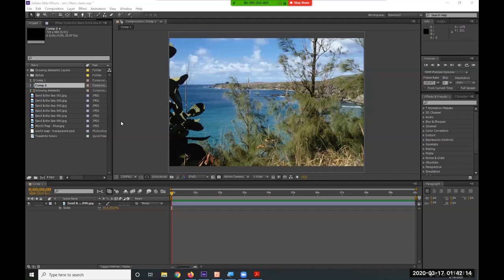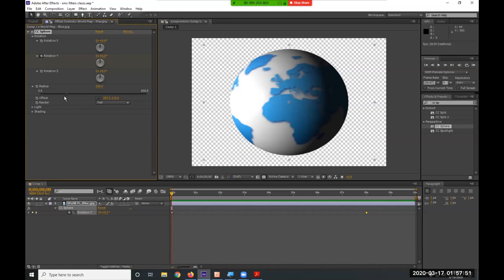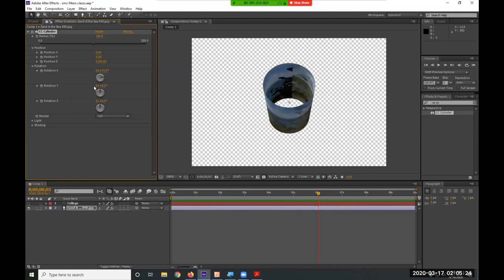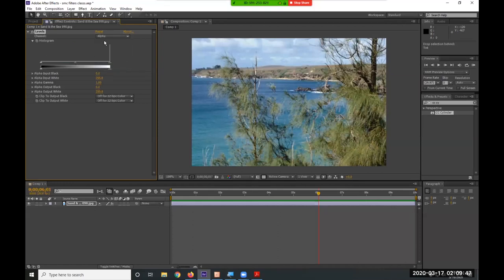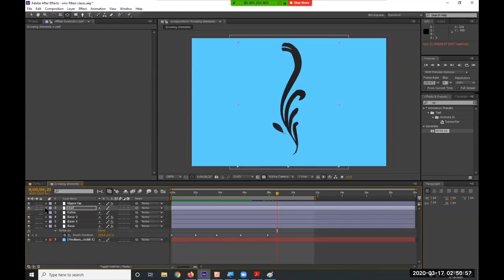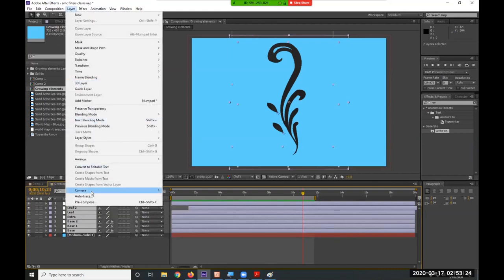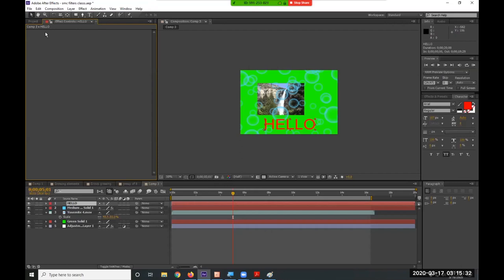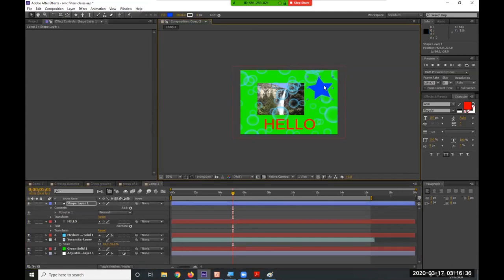Dealing with filters - full class